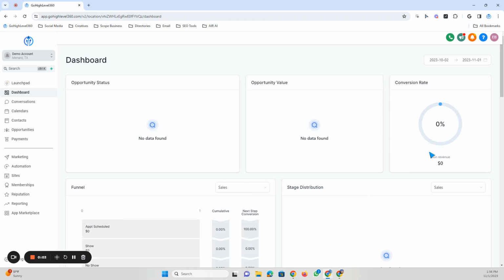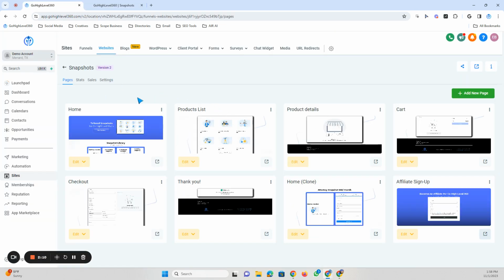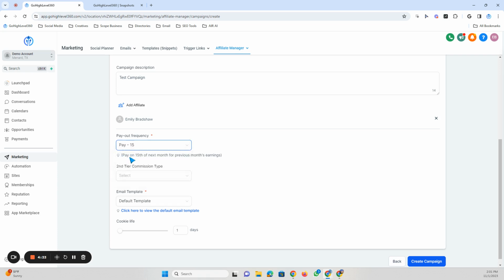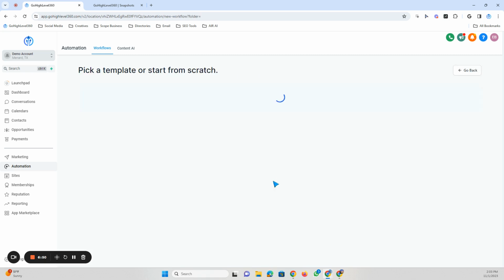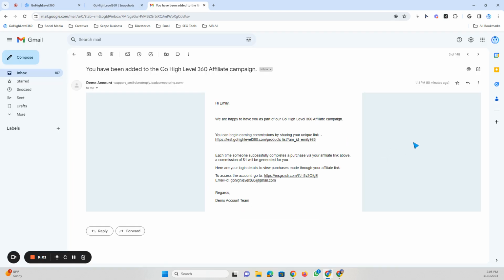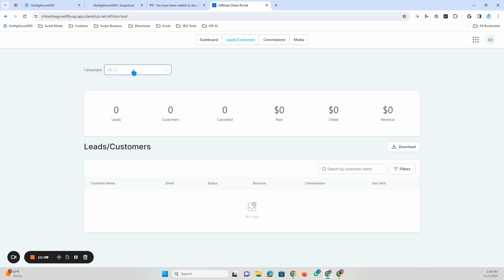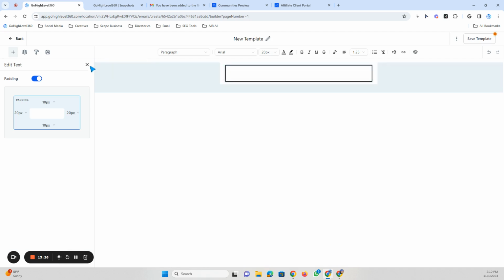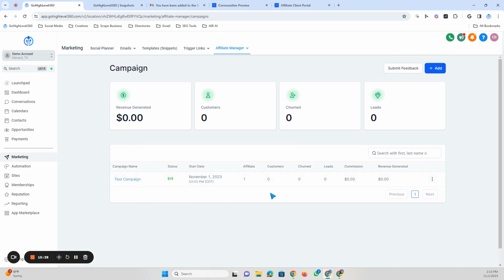How to Set Up the Affiliate Manager in GoHighLevel (Step-by-Step)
How to Create an Affiliate Program in GoHighLevel | Complete Setup Tutorial

In this video, you'll learn how to create and launch an affiliate program inside GoHighLevel. We'll walk through setting up affiliate signup forms, building campaigns and automations, managing the affiliate dashboard, and tracking referrals and commissions so you can grow your business through partner marketing.

Whether you need a complete CRM build, custom workflows, automation, pipelines, forms, calendars, AI integrations, affiliate program setup, or ongoing system optimization, our team can help.

GoHighLevel360

Custom CRM Development • Automation • AI Integration • Workflows • Pipelines • Affiliate Programs • Websites • Funnels • Calendars • Forms • SaaS • Snapshots • Ongoing Support